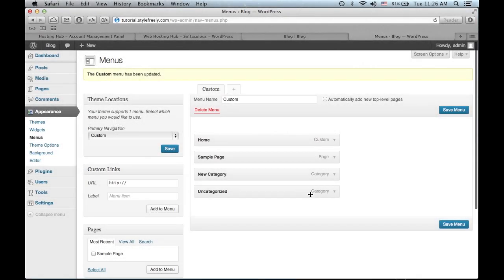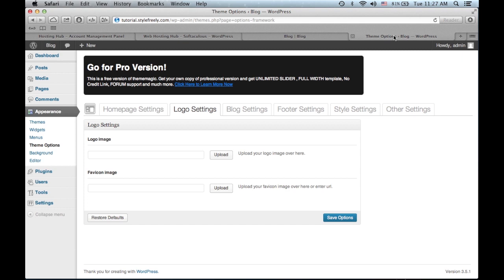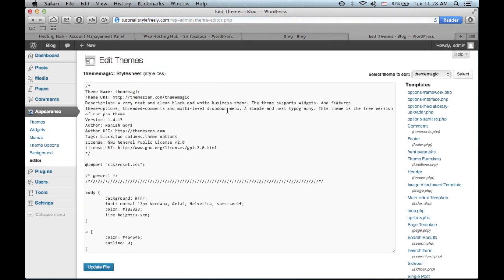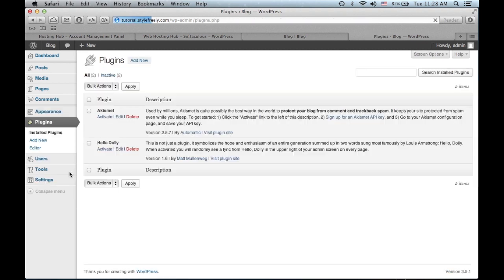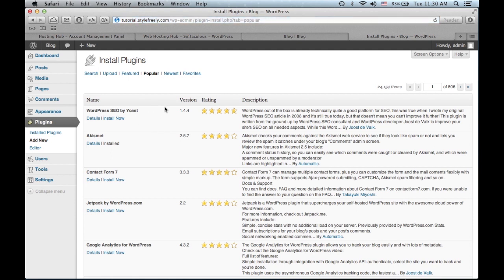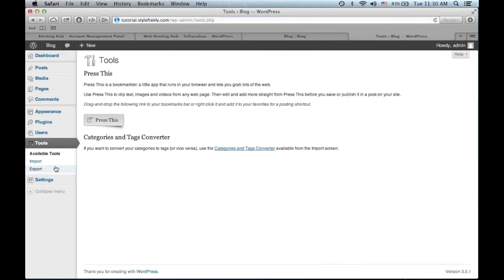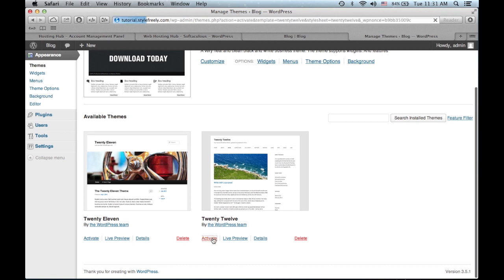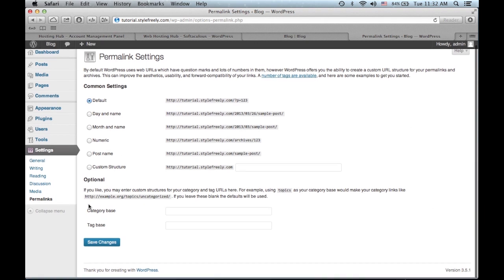How to Install/Setup/Use Wordpress 3.5.1 2013 Part 2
Part 2 of the tutorial on how to install, setup, and use Wordpress.